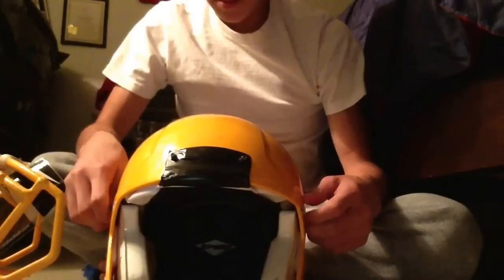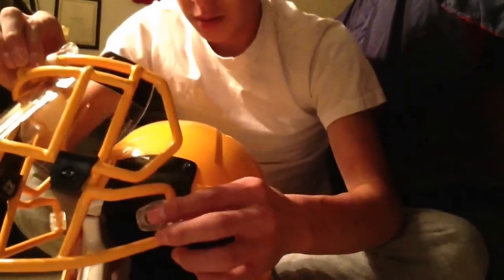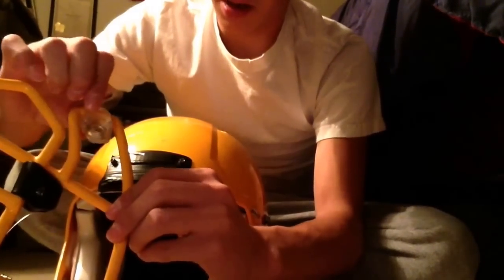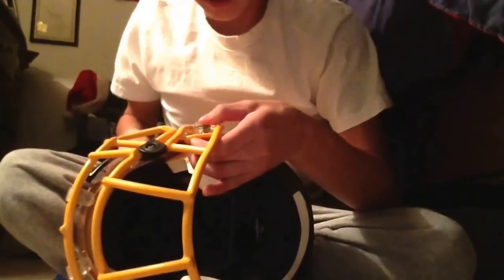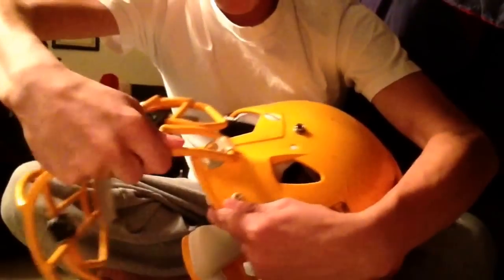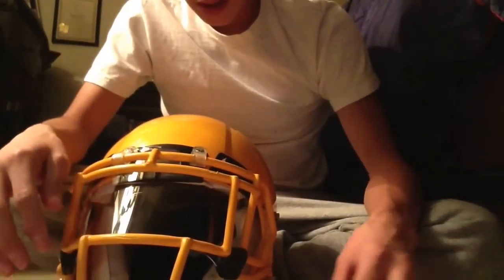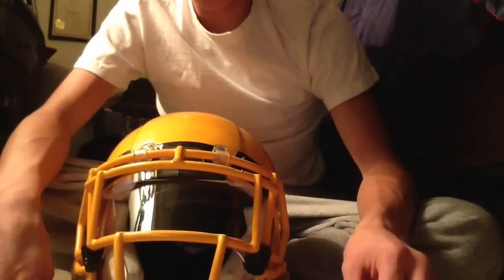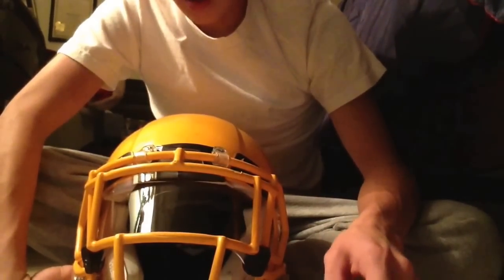How to attach a facemask on a helmet